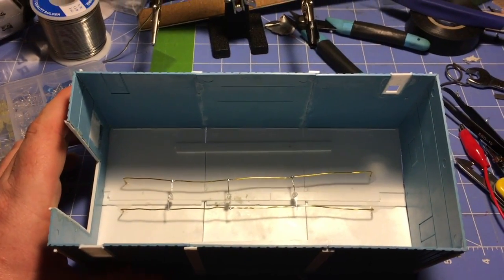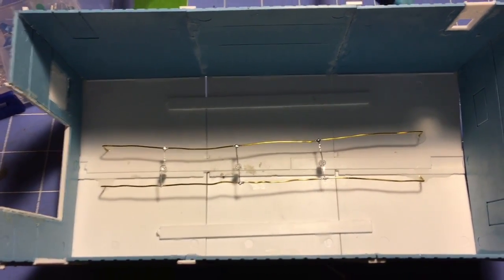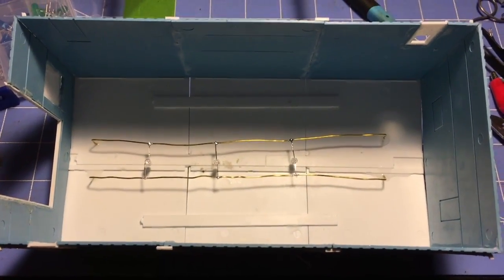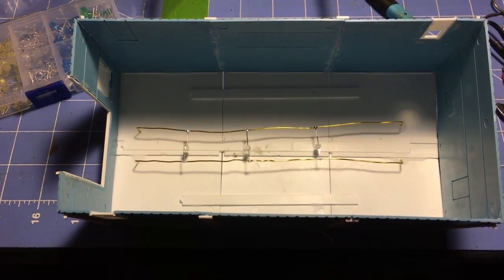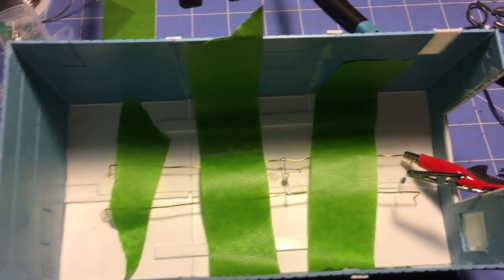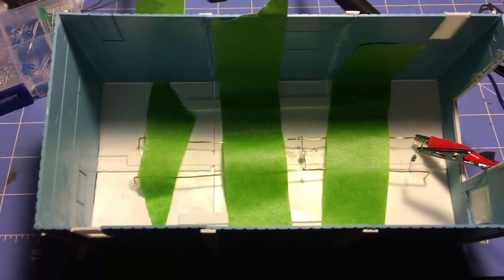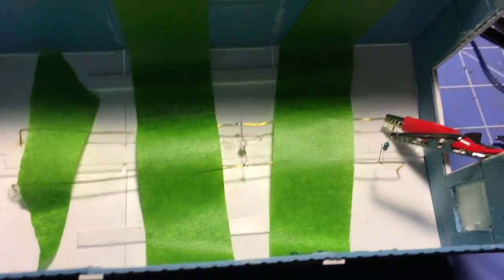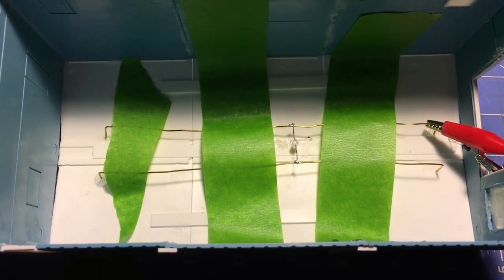Lighting the Maintance Facility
In this video, I talk about how I am going to light my maintenance facility.  Nothing complex, nothing final.  Just playing with an idea I had.